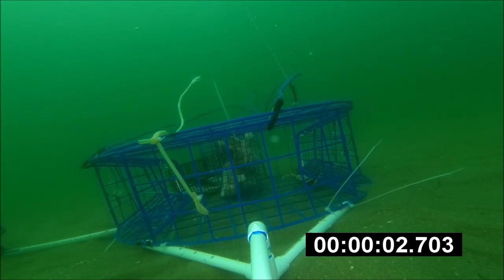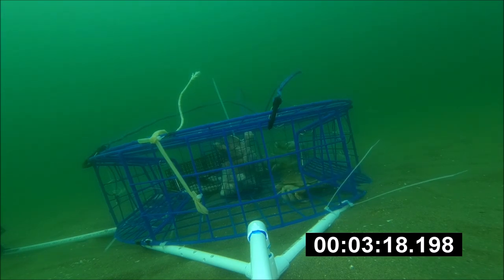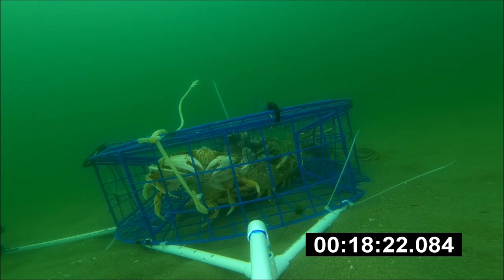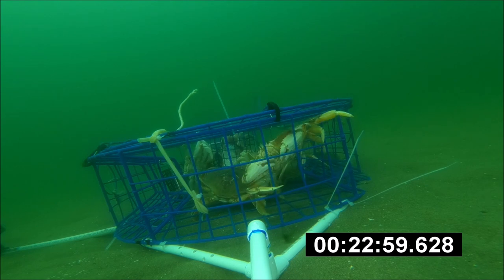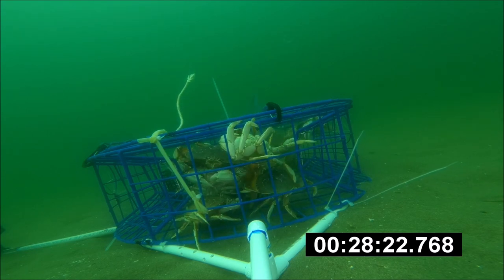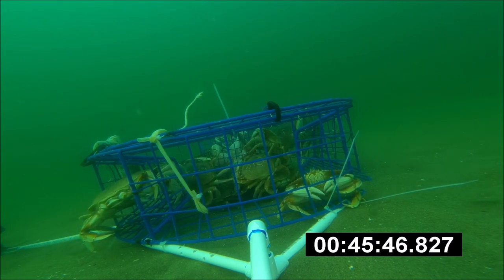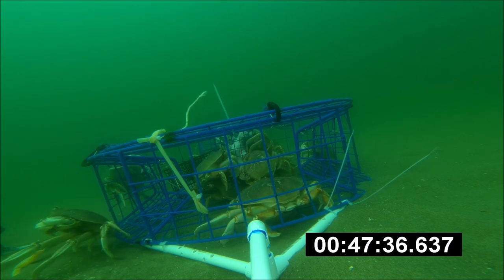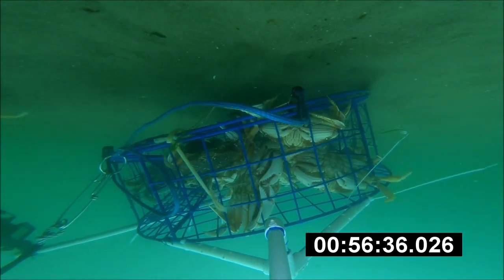Gopro Mounted to My Crab Pot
I strapped my Gopro to my crab pot and sent down to the ocean floor.  We set out pots in about 10 foot of water, and the sunlight came through to brighten up the video, the crabs had more details on them due to this increased light.

Crab Pot Harness
Crab Trap buoys (bullet style)

Crab pot ropes (100 foot)

Hopper ball crab trap buoys
Square Dungeness Crab Pots
Crab Gauge measure device
Crab Bait box
Heavy Duty Crab pot harness